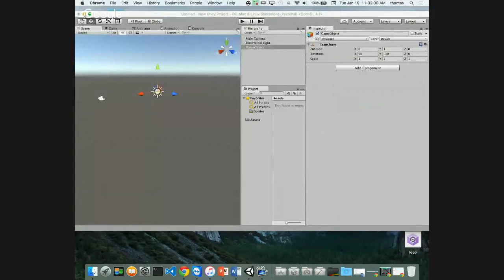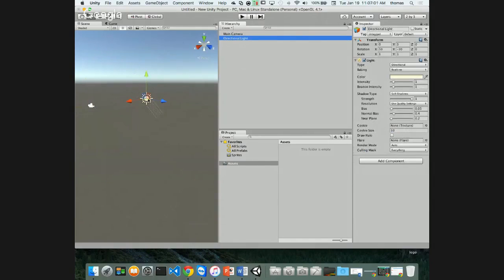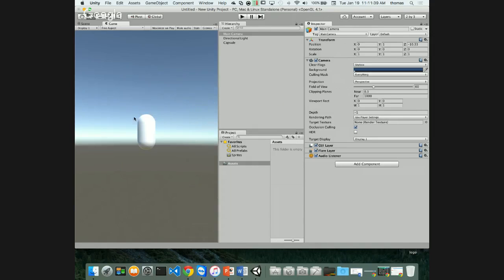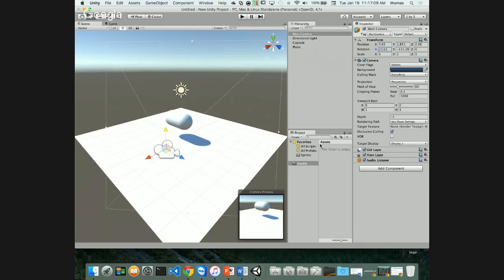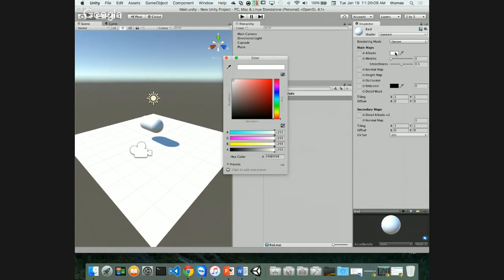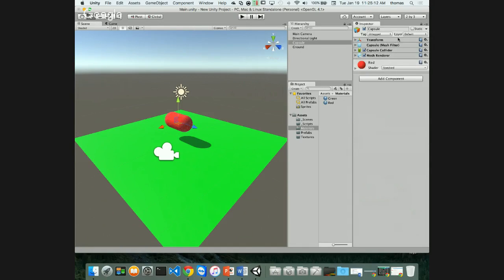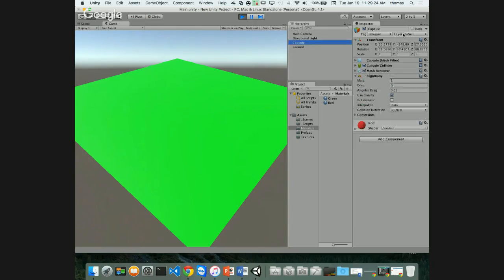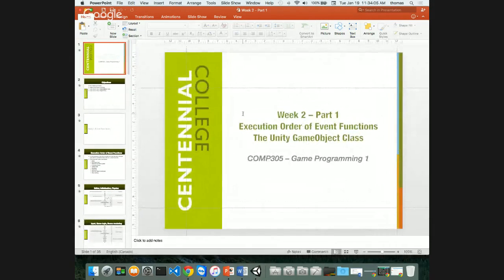COMP305 - W2016 - Lesson 2 - Part 1 - Broadcast